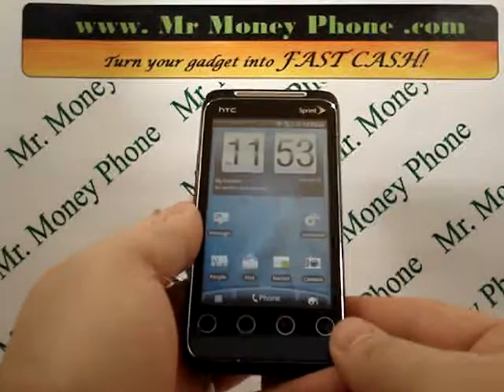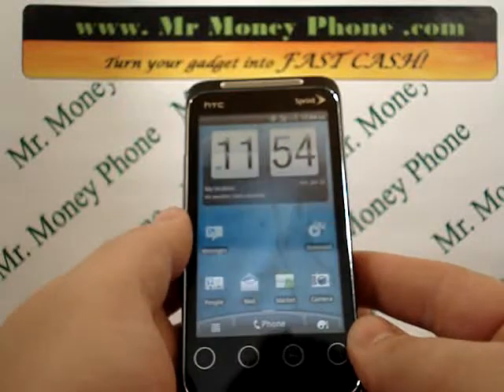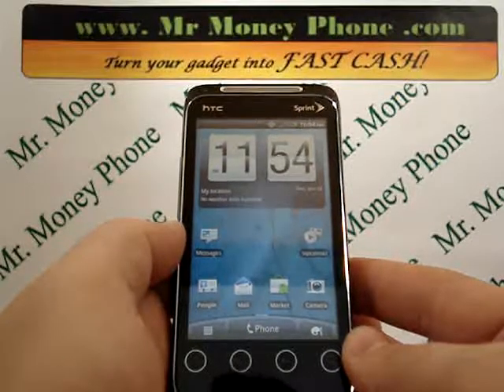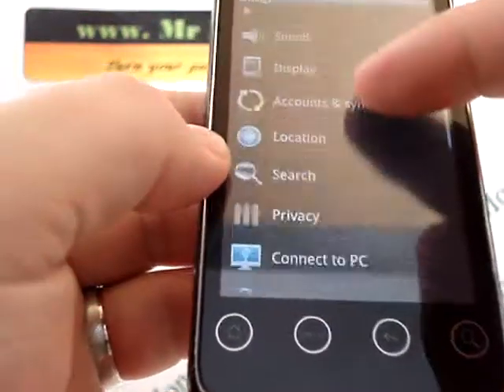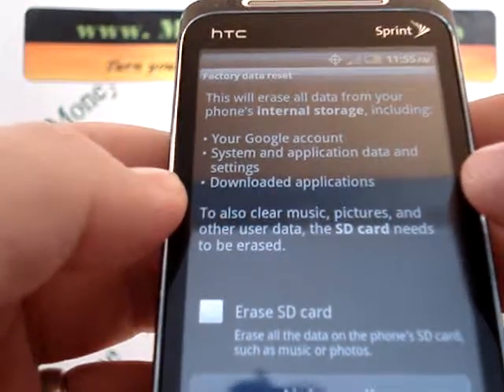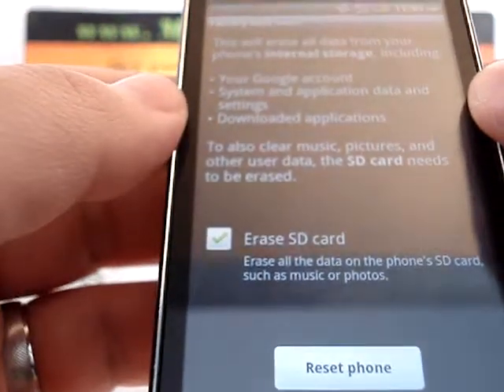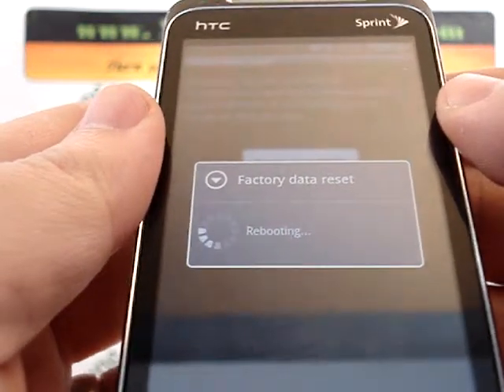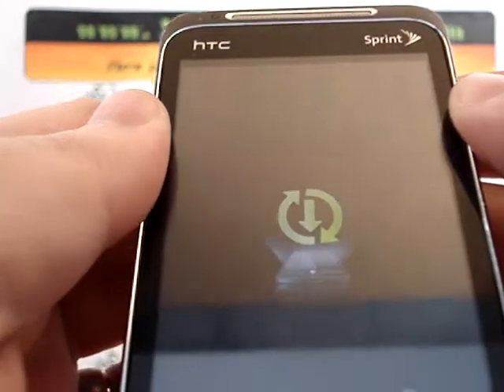Evo Shift 4G (Internal) HARD RESET Wipe Data Master Reset (RESTORE to FACTORY condition)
Learn to hard reset your Evo Shift 4G (Internal) with these easy steps. Before selling or recycling your cell phone, you should always remove any important data and information so it doesn't get into the wrong hands. This video will show you how.